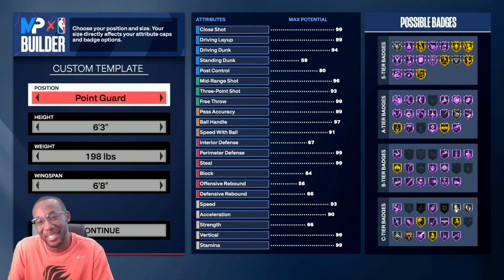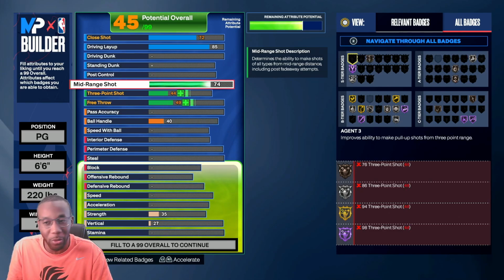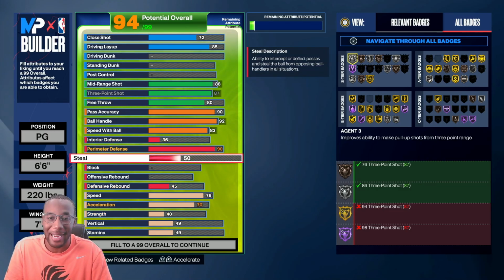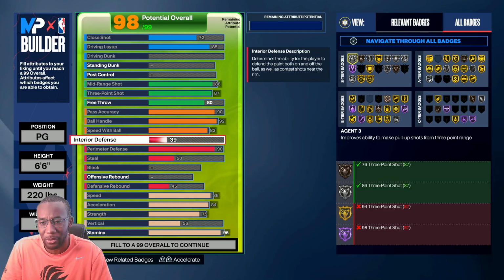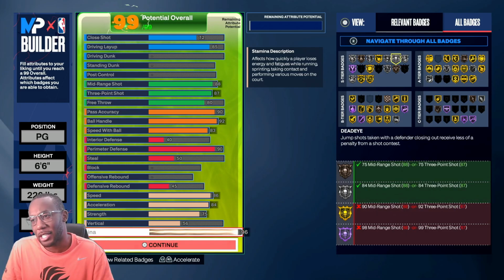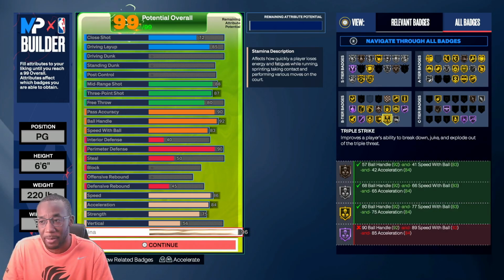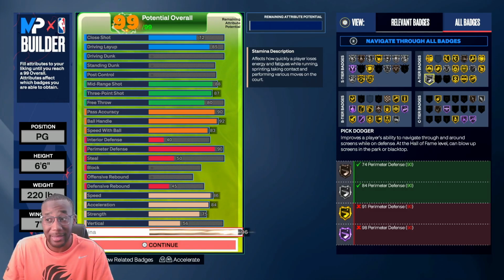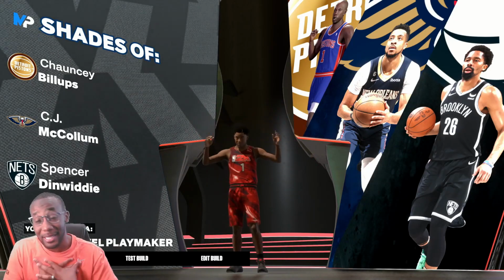2 WAY 3 LEVEL PLAYMAKER BUILD IS ONE OF THE BEST PG BUILDS YOU CAN MAKE IN NBA 2K24!!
TODAY WE ARE SWITCHING THINGS UP AND WILL BE IN THE MYPLAYER BUILDER GOING OVER MY NEW PG BUILD THIS PG BUILD IS ONE OF THE BEST PG'S YOU CAN MAKE IN NBA 2K24 AND PLAYS BOTH SIDES OF THE BALL.